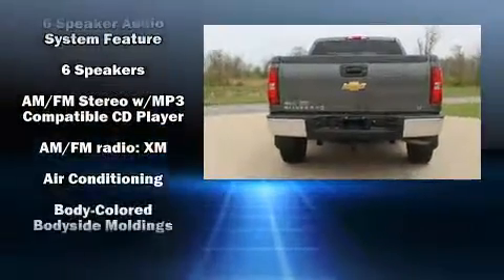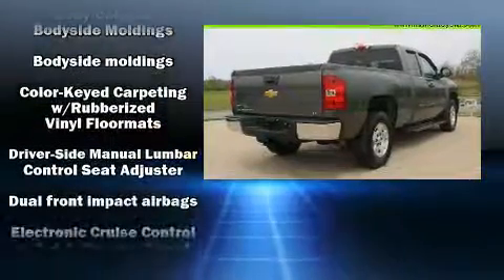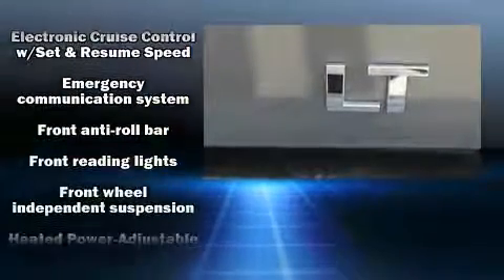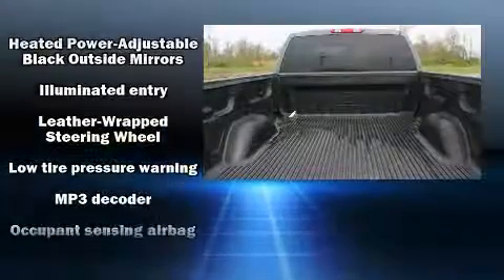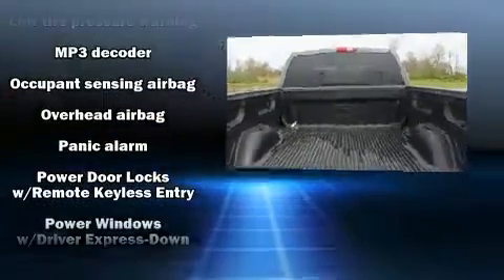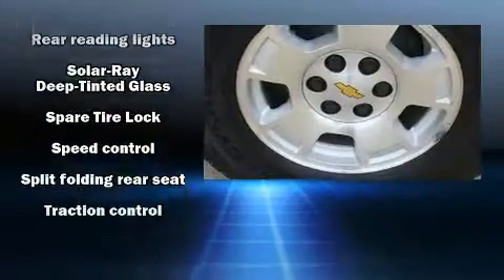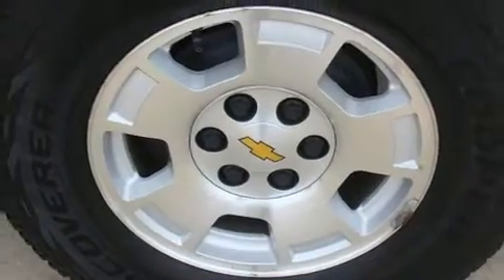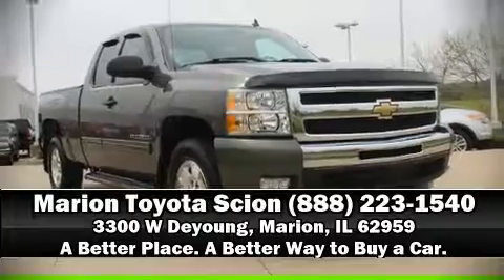2011 Chevrolet Silverado 1500 LT in Marion, IL 62959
Marion Toyota
3300 W Deyoung

Come test drive this 2011 Chevrolet Silverado 1500. With fewer than 25,000 miles on the odometer, you can be confident that this pre-owned vehicle will provide you reliable transportation. Smooth gearshifts are achieved thanks to the powerful 8 cylinder engine, and for added security, dynamic Stability Control supplements the drivetrain. Chevrolet infused the interior with top shelf amenities, such as: front and rear reading lights, a tachometer, variably intermittent wipers, a rear step bumper, an outside temperature display, tilt steering wheel, and power windows. Chevrolet ensures the safety and security of its passengers with equipment such as: dual front impact airbags, head curtain airbags, traction control, a panic alarm, onStar, and ABS brakes. It also arrives with a Carfax history report, providing you peace of mind with detailed information. Our sales reps are extremely helpful & knowledgeable. We'd be happy to answer any questions that you may have. Stop by our dealership or give us a call for more information.